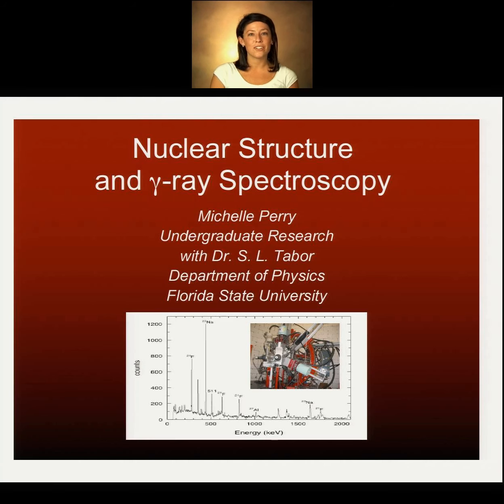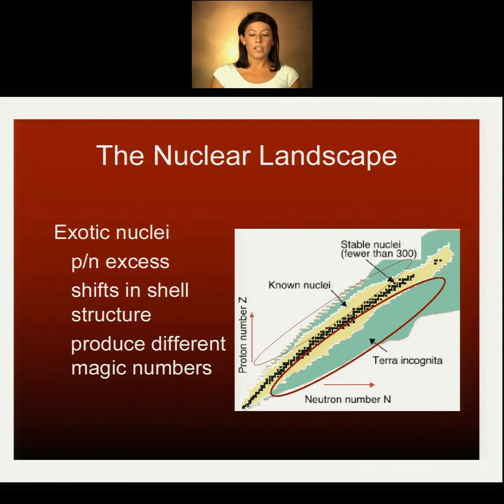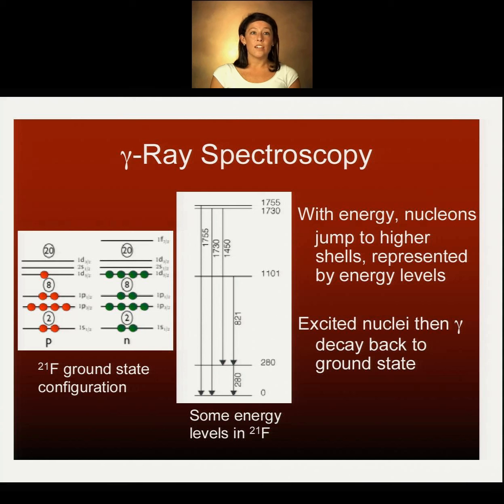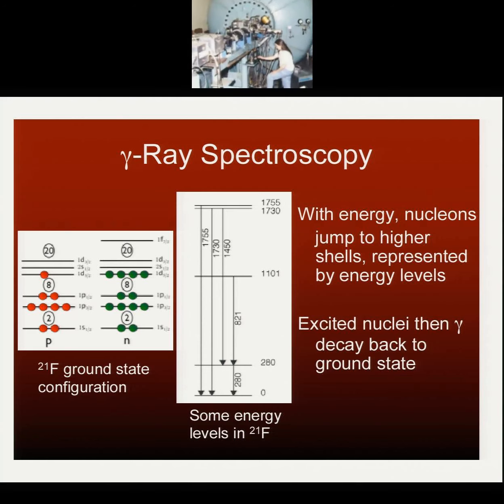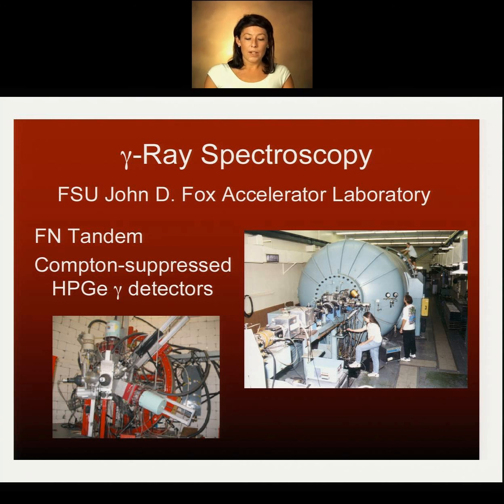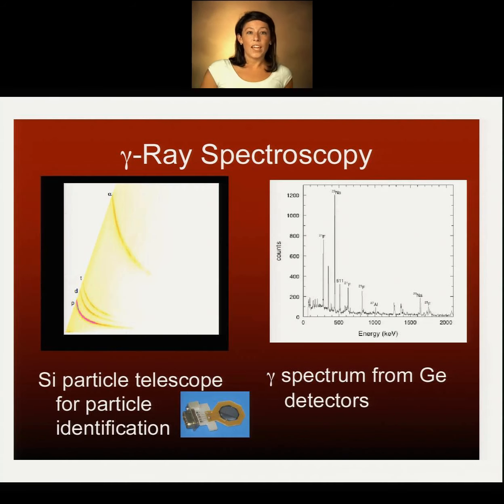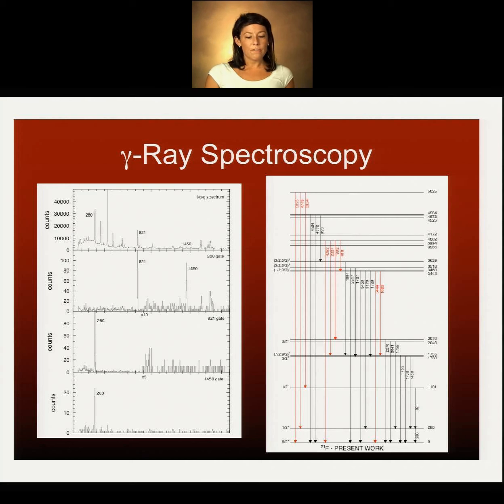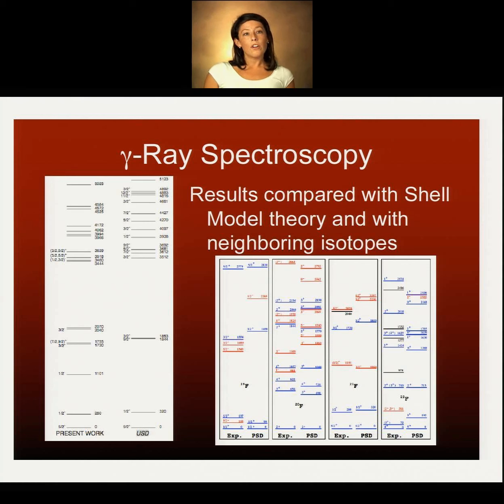Nuclear Structure and Gamma-ray Spectroscopy - Michelle Perry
This video is presented by Michelle Perry. It was originally published in March 2008.